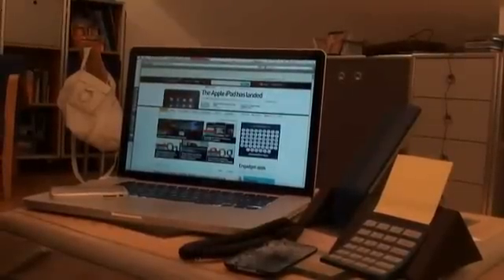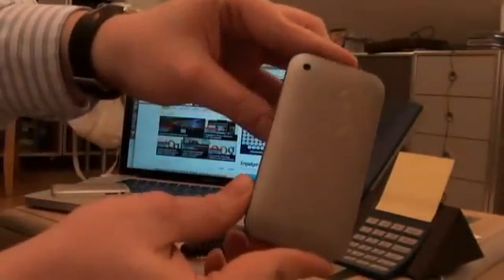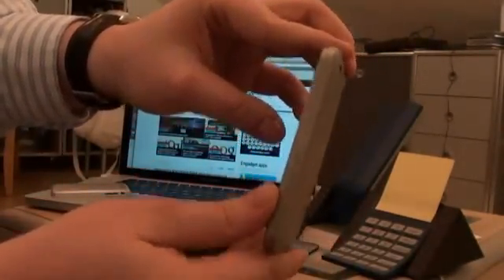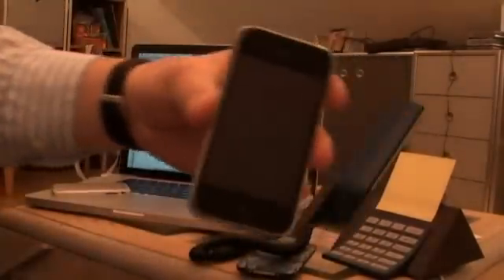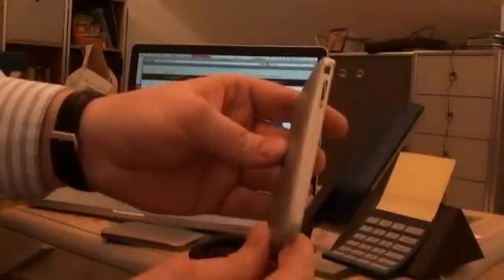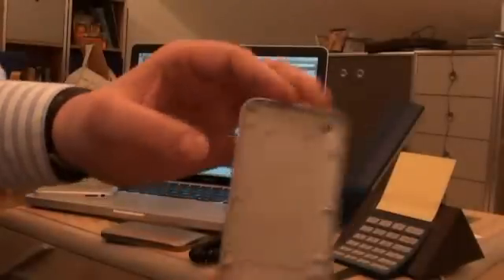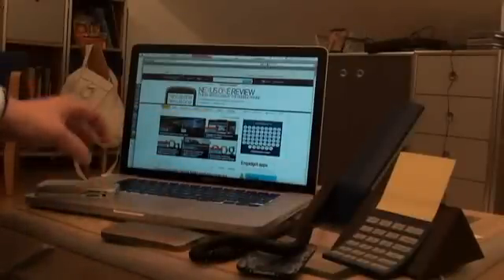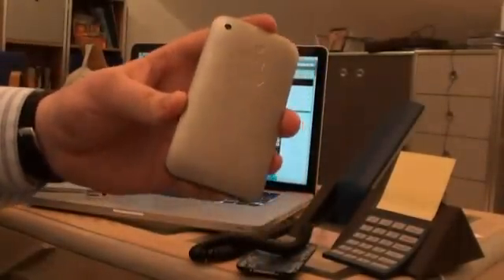Titanium iPhone 3GS mod